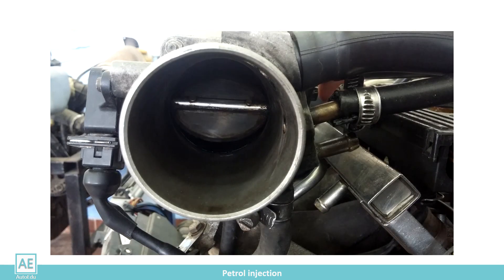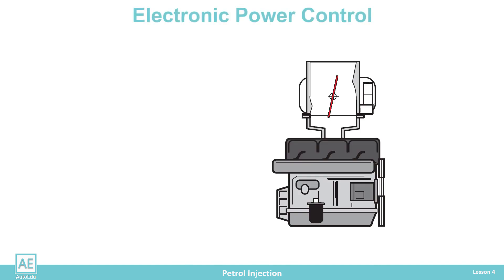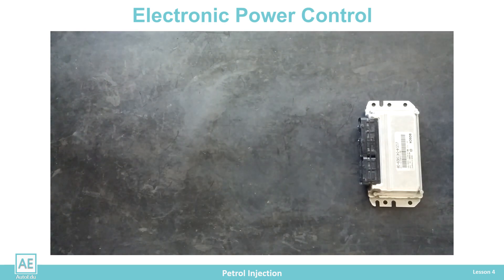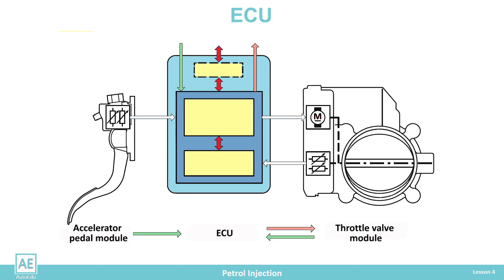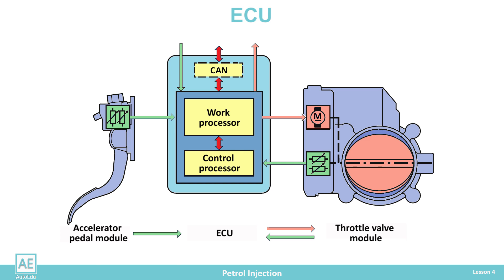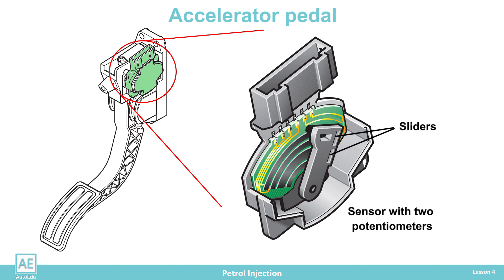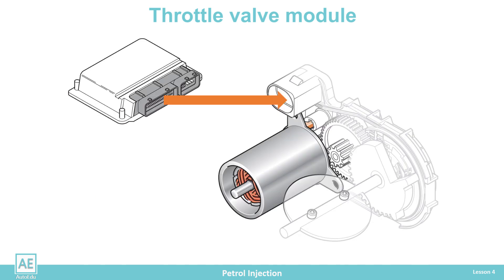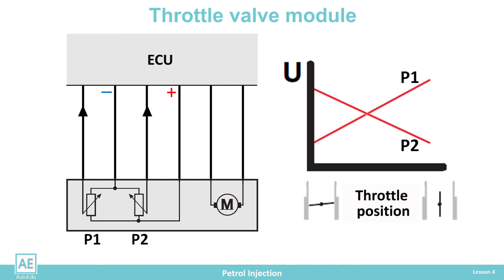Electronic Throttle Control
Electronic throttle control (Electronic Power Control) is an electronic control system for controlling engine torque. In this video lesson, you can see what elements this system consists of and how it works.

The AutoEdu internet portal deals with automotive engineering and processes procedures for maintenance, testing, repair and replacement of vehicle parts.